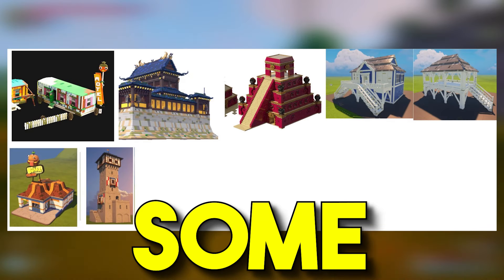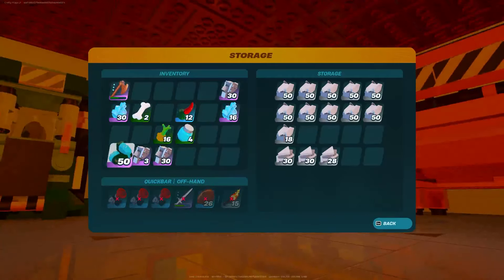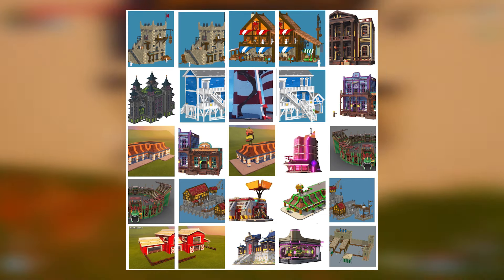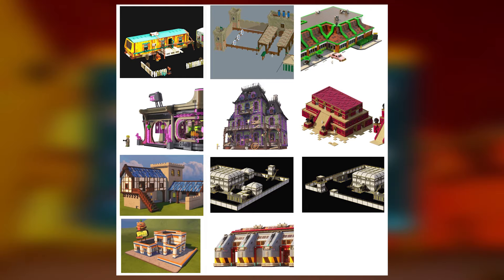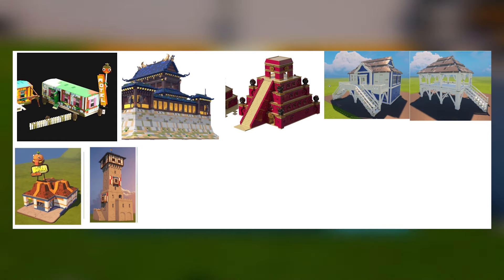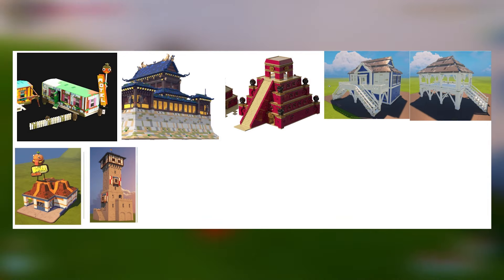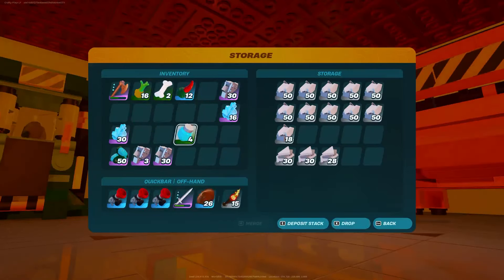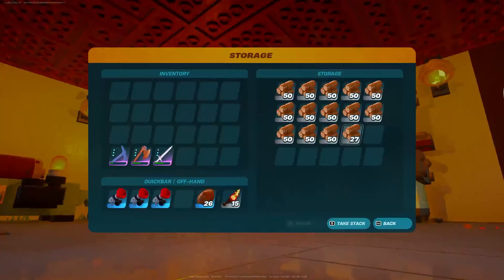*LEAKED* New Buildings Coming To Lego Fortnite! (Future Update)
Today I'm going to show you guys leaked preset Buildings coming to Lego Fortnite in a future update! Release is unknown, but should be coming soon!